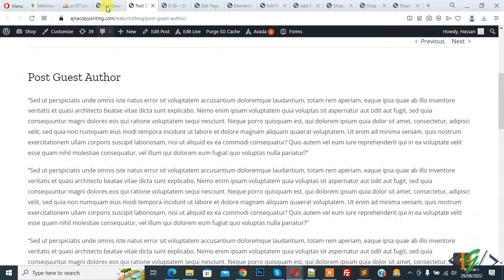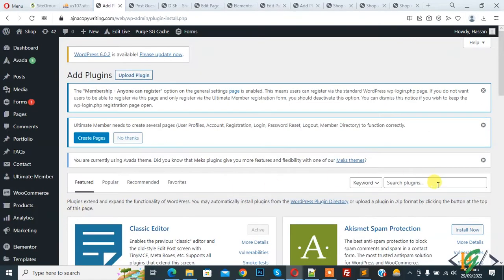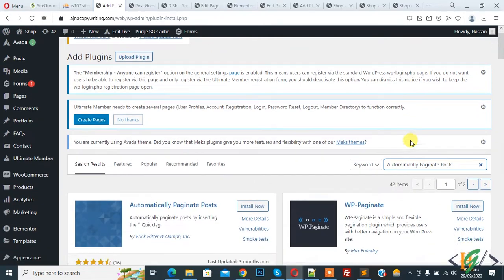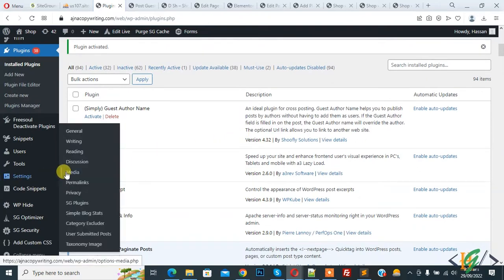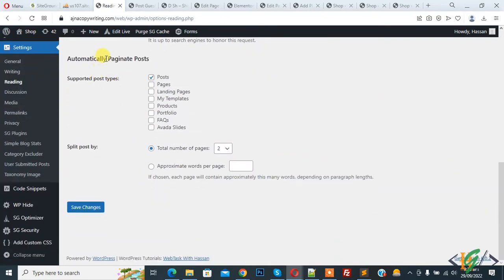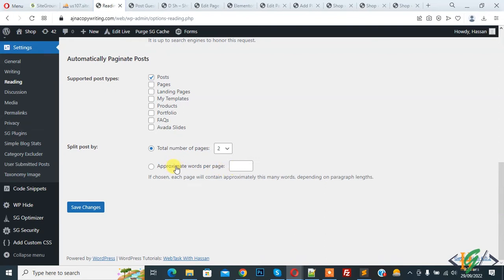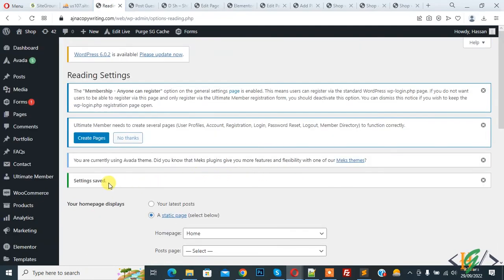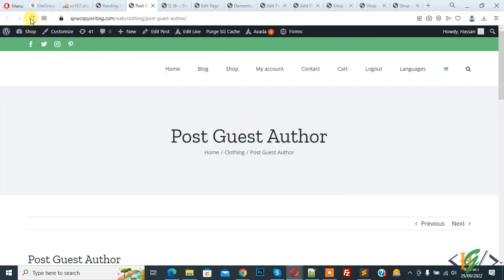How to Split WordPress Post into Multiple Pages Using a Plugin | Long Posts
In this wordpress tutorial for beginners you will learn how to divide long posts or articles into different page in wordpress using a paginate plugin.